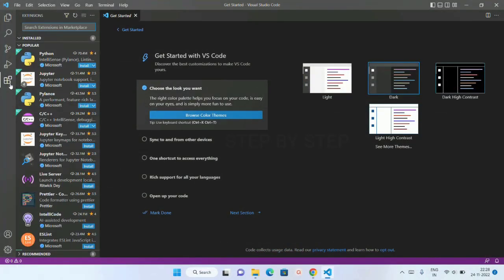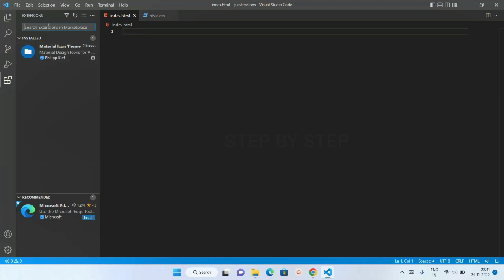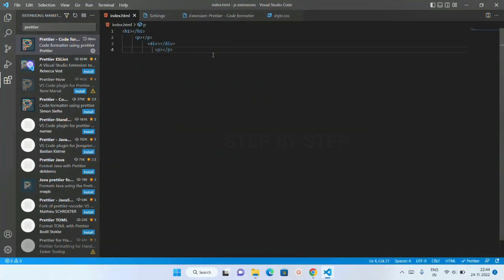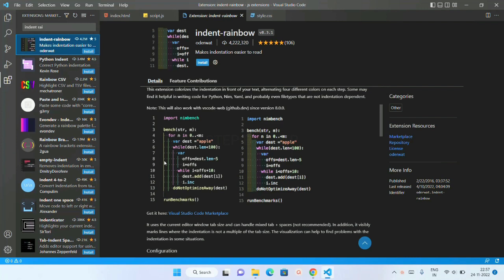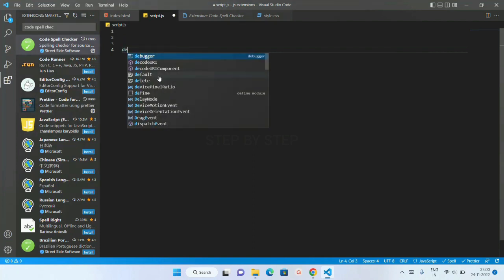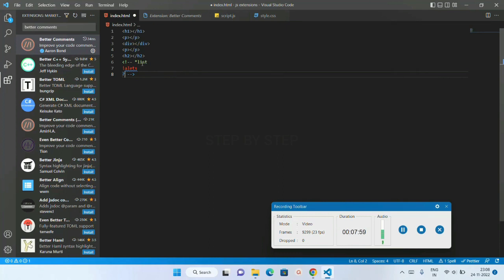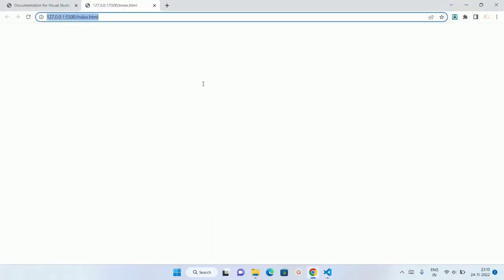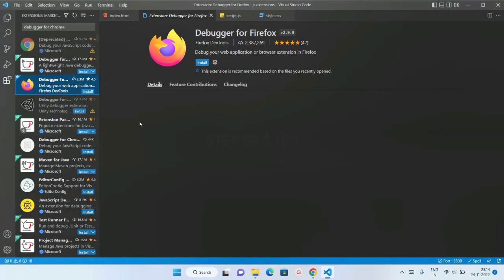Installing Useful Extensions || JavaScript tutorial for Beginners || Tutorial - 5